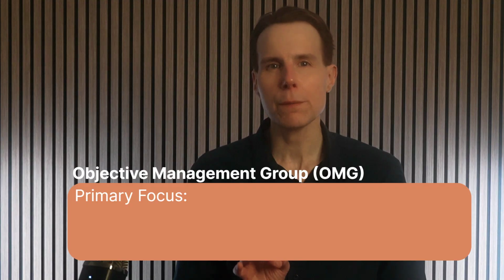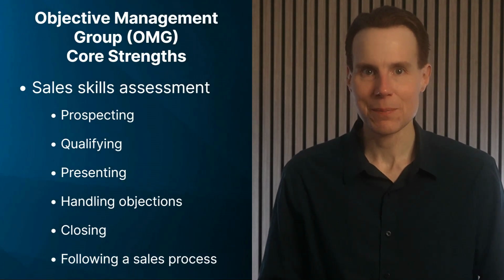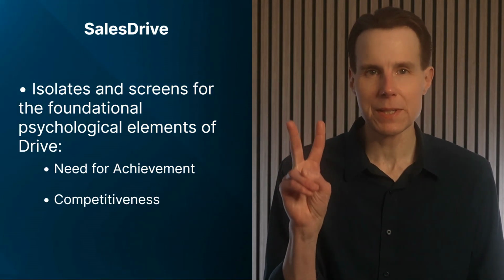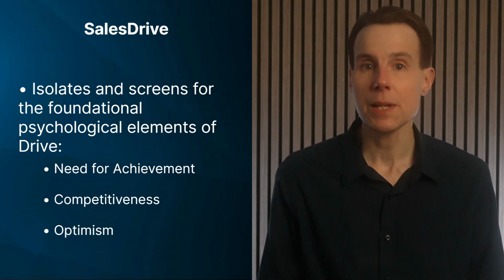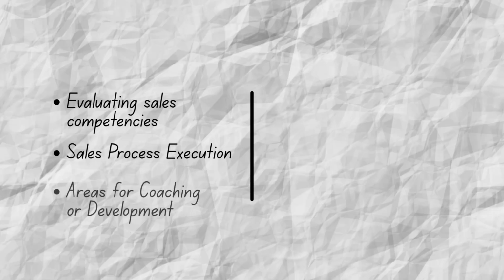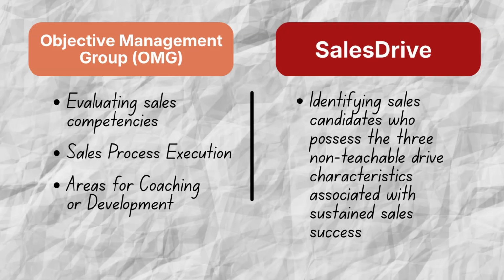OMG vs SalesDrive: Which Sales Assessment Predicts Performance?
Comparing OMG and The DriveTest® for sales hiring? Here’s what each sales assessment actually measures, and when each one is the right call.

Objective Management Group and SalesDrive get compared constantly, but they aren’t solving the same problem. In this video, Dr. Chris Croner breaks down exactly what each platform does, where they differ, and when it makes sense to use one over the other.

OMG is primarily focused on evaluating sales capability. It assesses competencies, skills, and behaviors: prospecting, qualifying, presenting, handling objections, closing, and following a sales process. Its real strength is diagnostic depth. It gives leaders a detailed read on a salesperson’s strengths and weaknesses, plus extensive sales process analysis showing exactly how someone sells and where breakdowns happen. For organizations focused on coaching, training, and performance improvement, that level of detail is valuable. It’s also widely used pre-hire by teams that want an exhaustive, multi-layered audit of a candidate’s tactical mechanics before the interview.

The DriveTest® by SalesDrive takes a different approach. Rather than an extensive evaluation of sales competencies, it isolates and screens for the foundational psychological elements of Drive: Need for Achievement, Competitiveness, and Optimism. The idea is to check that core engine first, before a company invests time and resources evaluating competencies and developing skills.

Think of it as depth versus speed. OMG gives you a multi-layer diagnostic of a candidate’s entire sales makeup, from process to internal beliefs. The DriveTest® takes about 20 minutes and is built for simplicity, candidate experience, and speed at the top of the hiring funnel, quickly identifying whether someone has the raw hunter traits associated with success in a high-rejection sales environment. That helps hiring teams narrow the pool faster and spend interview time on candidates who already have the traits.

So when should you use each one? If your objective is evaluating sales competencies, sales process execution, and areas for coaching or development, OMG is built for that. If your goal is identifying candidates who possess the three non-teachable Drive characteristics tied to sustained sales success, The DriveTest® is designed specifically for that. They aren’t direct replacements. Plenty of companies use The DriveTest® to screen for Drive up front, then use sales skills measures to build a fuller picture of competency and development opportunities.

Chapters
0:00 - SalesDrive or OMG? What each one actually solves
0:37 - What Objective Management Group (OMG) measures
1:13 - Where OMG shines: diagnostic depth and process analysis
1:59 - How The DriveTest® takes a different approach
2:30 - Depth vs speed at the top of your hiring funnel
3:24 - When to use each assessment
3:44 - Why many companies use both
4:02 - Get the side-by-side assessment comparison guide

🔗 Sales hiring assessment comparison guide, including the questions to ask any assessment provider

About Dr. Chris Croner: Dr. Chris Croner is a Principal at SalesDrive, LLC and co-author of “Never Hire a Bad Salesperson Again.” He helps companies hire top-performing salespeople using science-backed assessments and behavioral interviewing.